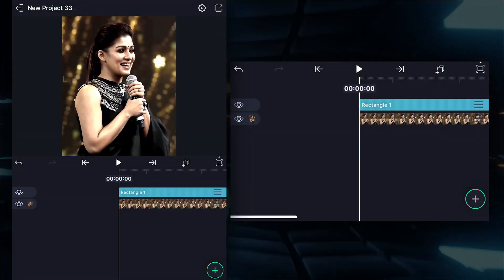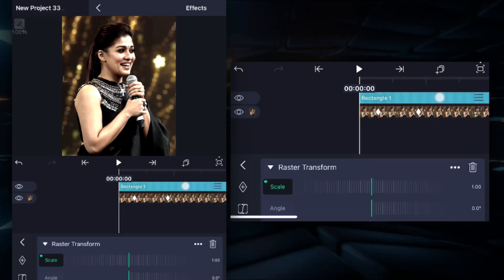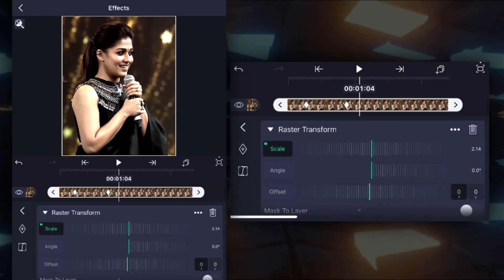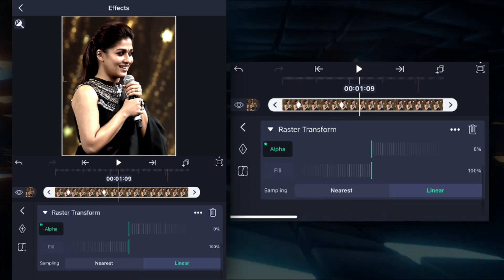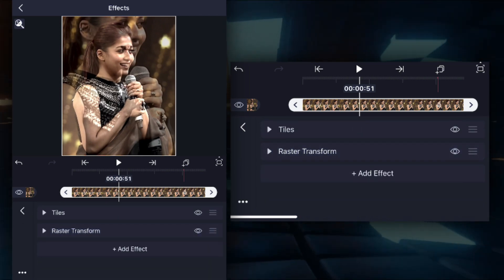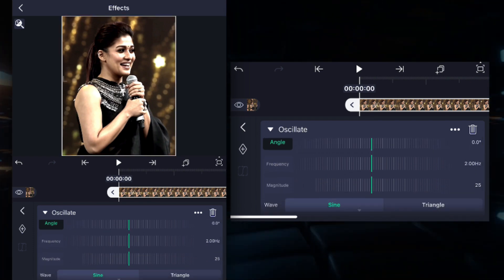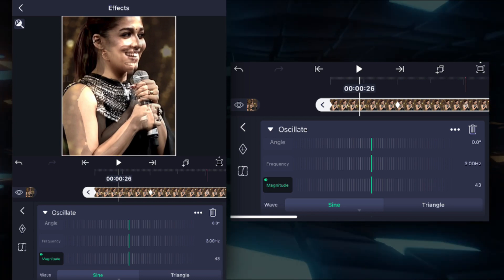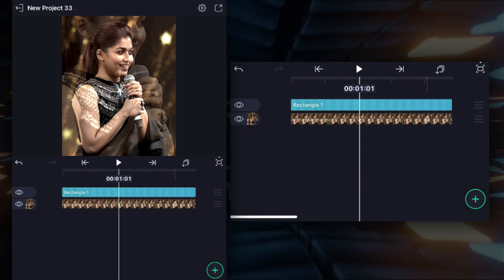Ae like New Ghost Effect 👻 in Alight Motion | Alight motion tutorial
Hope u guys like this video

Spread love